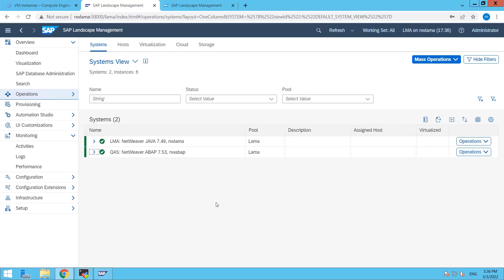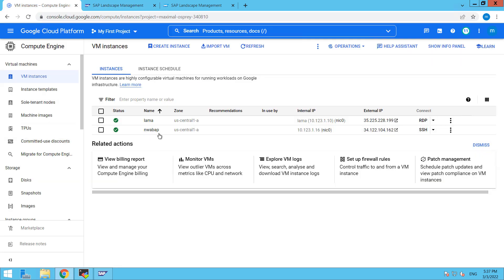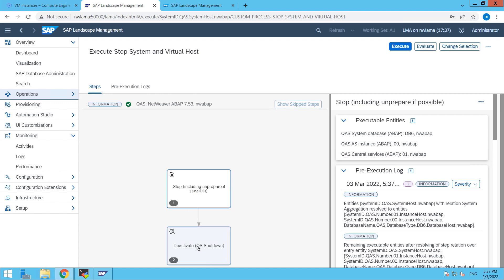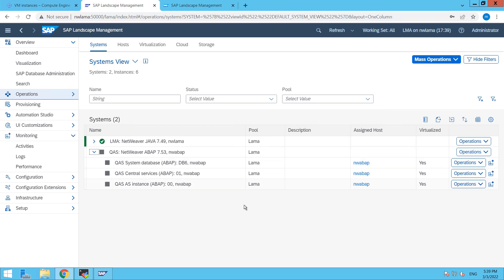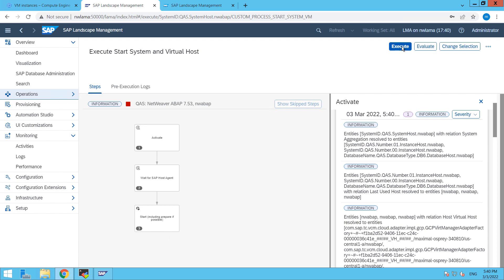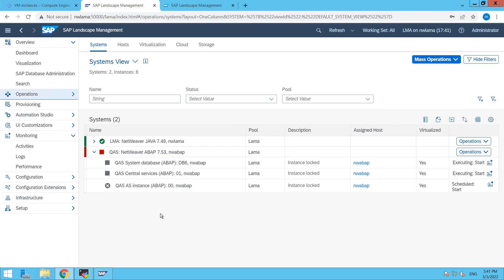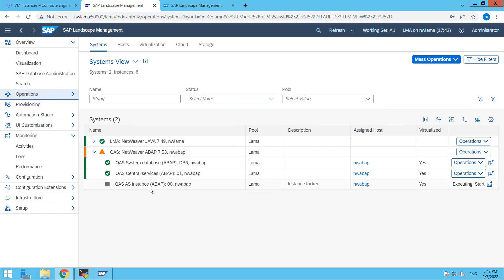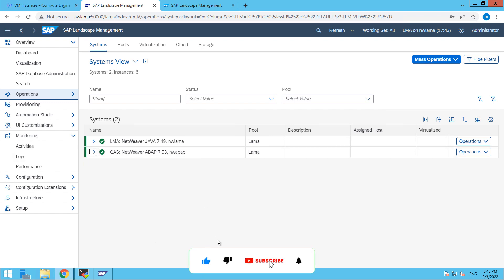How to Start Stop SAP System Along with Virtual Machine in SAP LAMA | Start/Stop VM in SAP LAMA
In this tutorial We will learn How to Start Stop SAP System Along with Virtual Machine in SAP LAMA, How to Start/Stop Virtual machine from SAP LAMA, Start/Stop VM in SAP LAMA

How to start stop SAP System from SAP LAMA | How to start stop SAP from SAP Landscape Management, How to Add a System in SAP Landscape Management | How to Add a SAP System in SAP LAMA.
How to Install SAP LAMA | How to Install SAP LAMA on Google Cloud, SAP Landscape Management is an orchestration solution that can help you simplify, automate, and centralize the management and operations of your SAP landscapes running on premise, in the public or private cloud, and in hybrid environments. SAP Netweaver 7.5 Installation, SAP Netweaver 7.5 Installation step by step
sap netweaver 7.5 installation step by step,sap netweaver upgrade,sap netweaver upgrade guide,sap netweaver upgrade steps,sap netweaver installation

This whole Playlist includes installation of SAP Netweaver Java system, then Upgrade of SAP Netweaver Java Upgrade and Installation of SAP LAMA Add-on, Post that we need to do the initial configuration of SAP Netweaver System.

How to upgrade SAP NetWeaver JAVA System. SAP Netweaver upgrade

How to Install SAP LAMA | How to Install SAP LAMA on Google Cloud | SAP Netweaver 7.5 Installation

By Using SAP LAMA we can use below features:

Stop/Start of SAP Application
Custom Provisioning
SAP Profile Parameter Change
End-to-End Refresh
Automated OS Patching
SAP Host Agent Updates